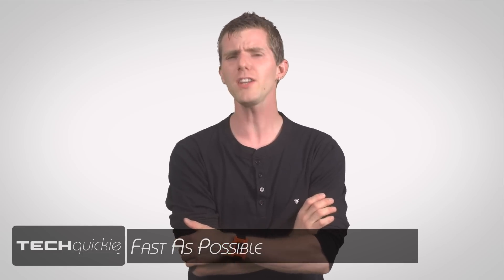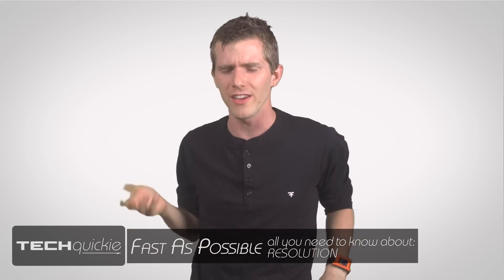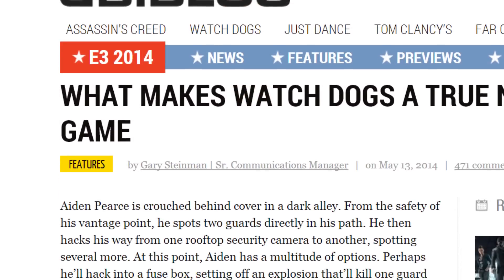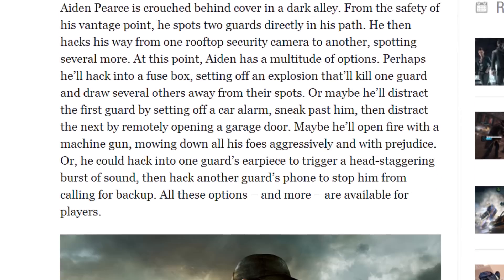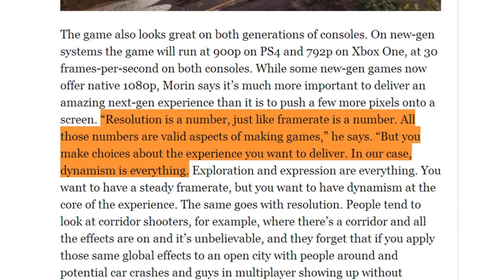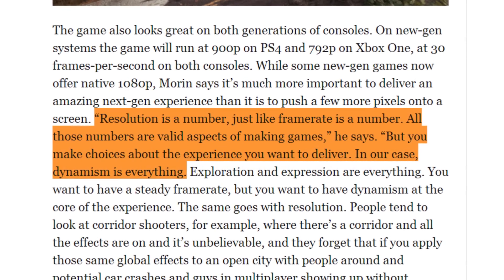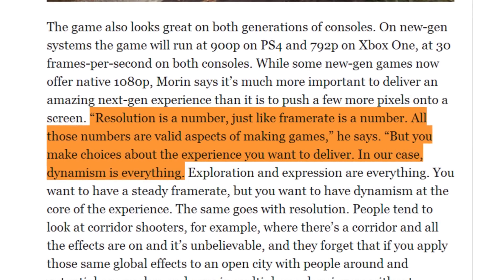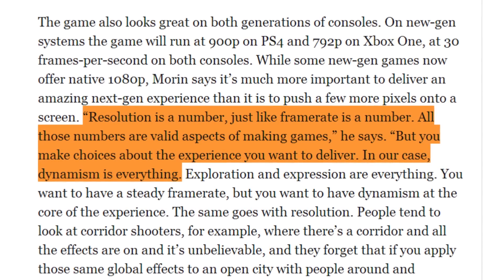Resolution - Not Just a Number as Fast As Possible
Resolution in games, movies, and photos - what is it? What does it do? Those are questions that I'd love to. resolve... for you!

Here's a link to the Ubisoft blog post that started it all

Also here's a link to where to buy your "Resolution is Just a Number" T Shirt